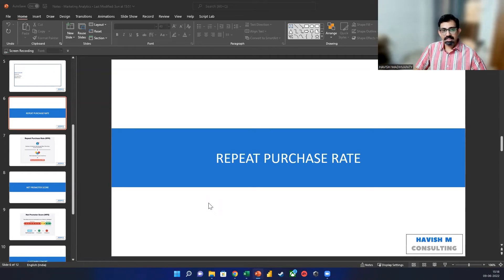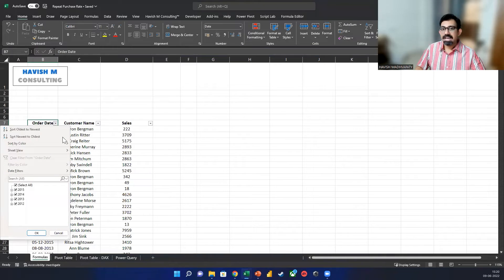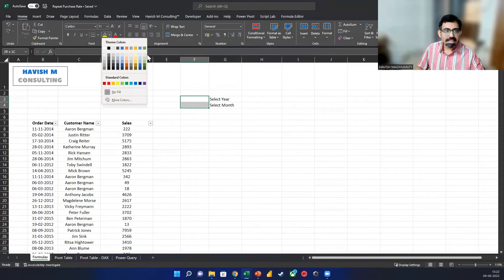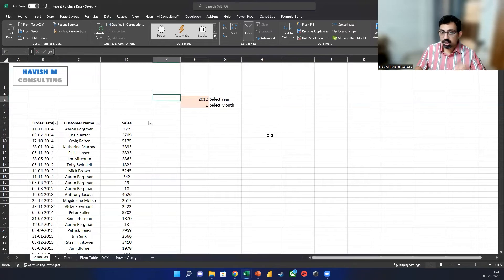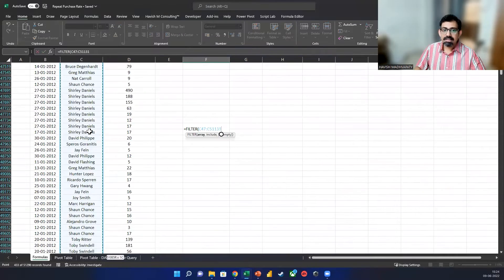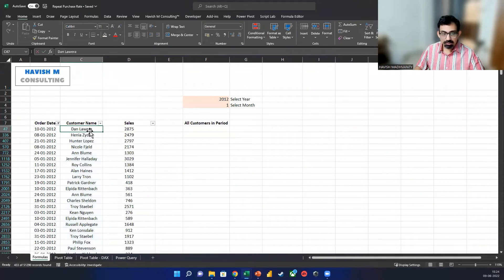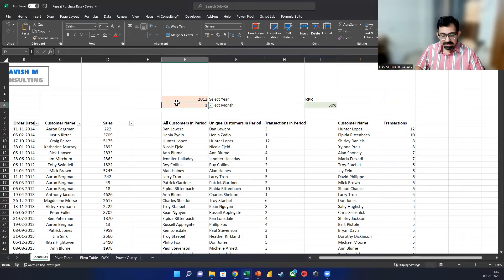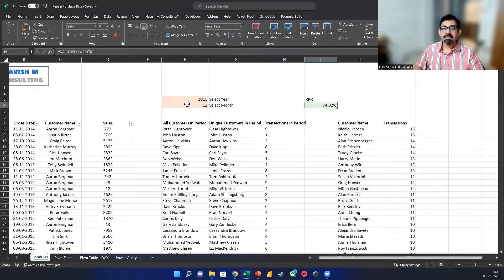Repeat Purchase Rate using Excel Formulas + Pivot, M and DAX